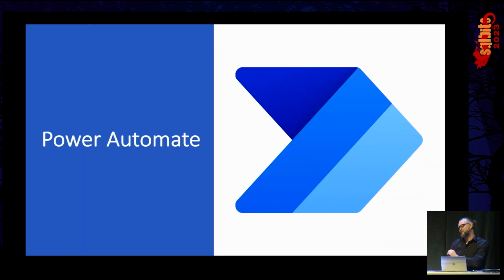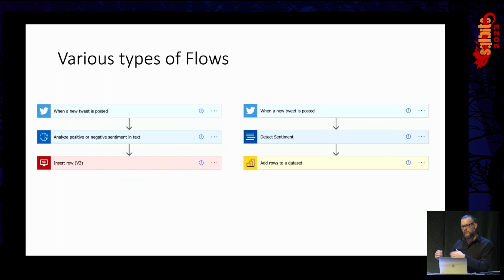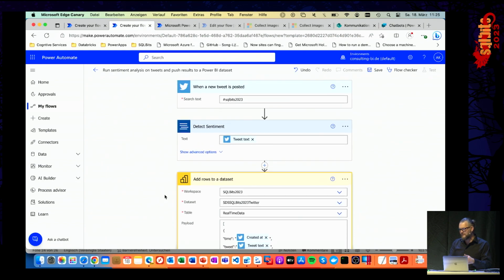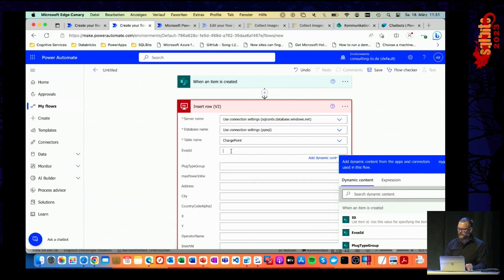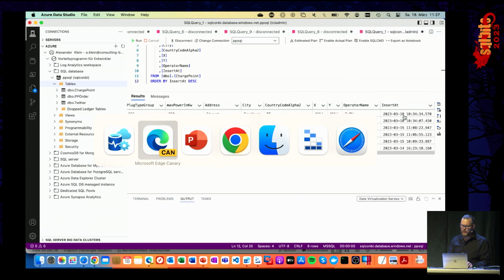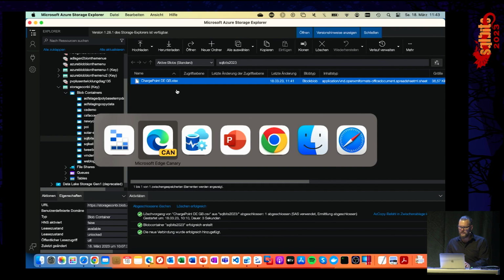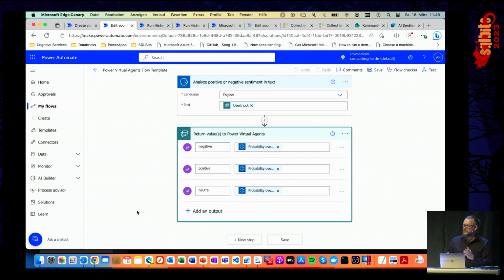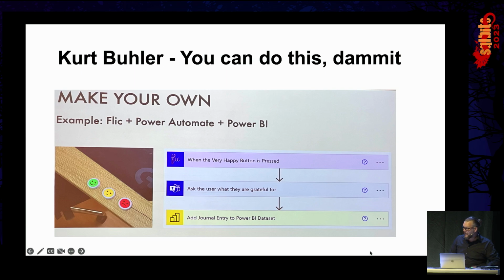Power Automate 101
Microsoft Power Automate, previously Microsoft Flow, is cloud software that enables employees to create and automate workflows and tasks across multiple applications and services without the help of developers.
Speaker BIO: Alexander Klein is a Senior Business Intelligence Consultant with more than 15 years of experience. His focus is on business intelligence and dwh projects with Microsoft technologies such as SQL Server, Power BI, AI, Azure ML or Cognitive Services.